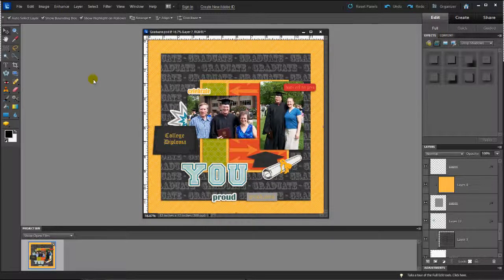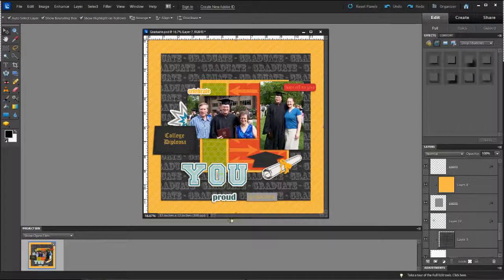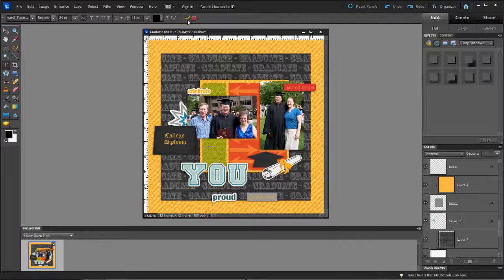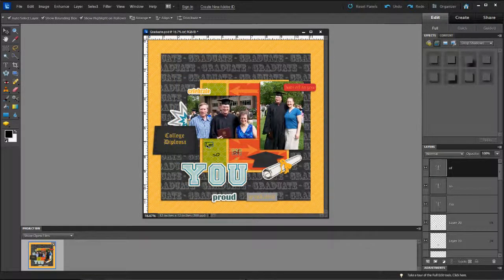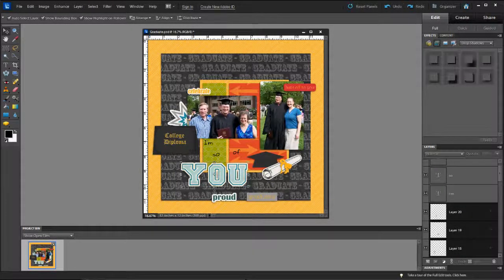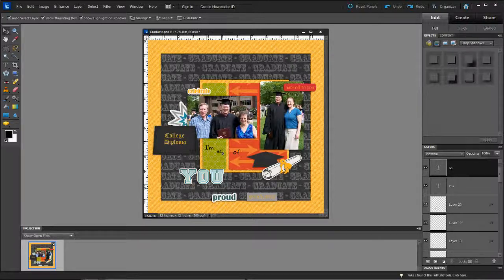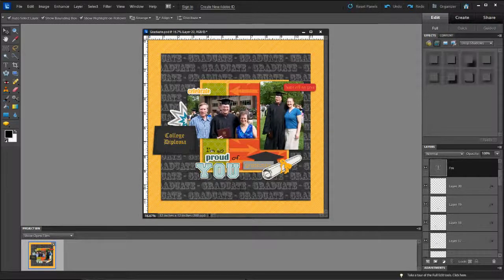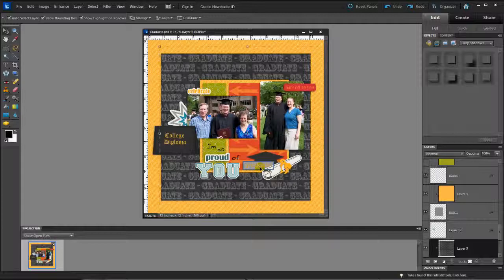Creating a Fun Title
Learn some fun tips to help you in creating a title on your scrapbooking page in Photoshop Elements